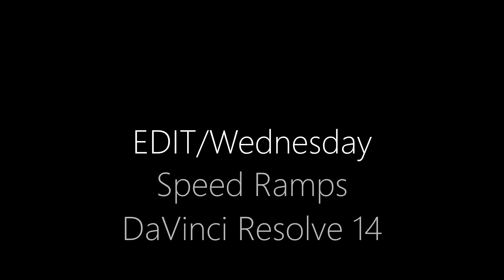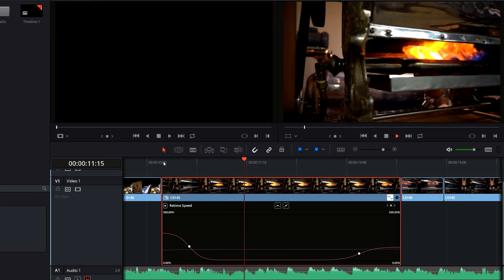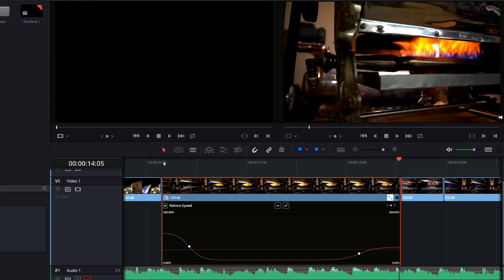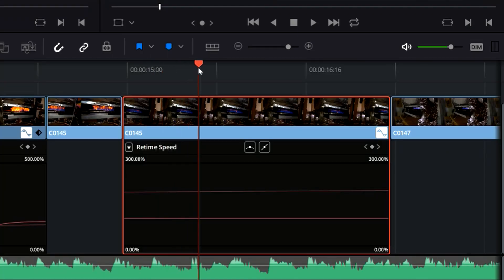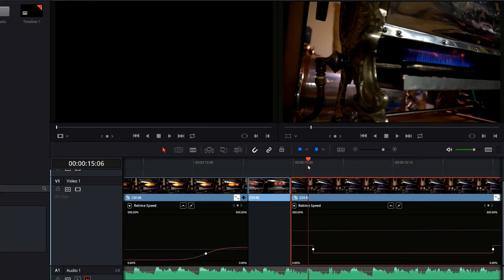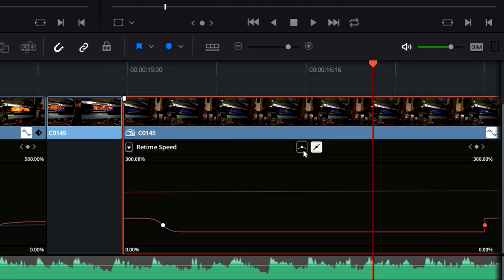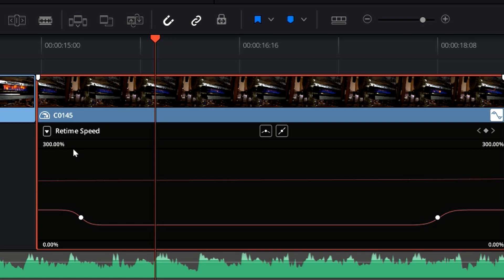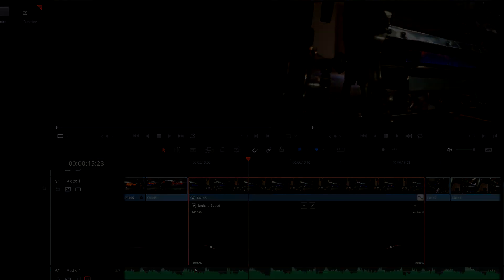EDIT/Wednesday: Speed Ramps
Edit Wednesday! Today we're talking Speed Ramps in BlackMagicDesign DaVinci Resolve 14. This simple technique will help improve your workflow and how you manage transitioning from fast to slow, helping emphasize a key action in your shots. Check it out!

Audio recorded with my Rode NTG-2 mic

PS -- Sorry for the Left channel audio, I didn't realize before I uploaded it, that I forgot to set the dialog channel to Mono (since a microphone is mono), so it came out as single channel (1/L) by mistake. I'll get that right for next weeks' Edit/Wednesday!